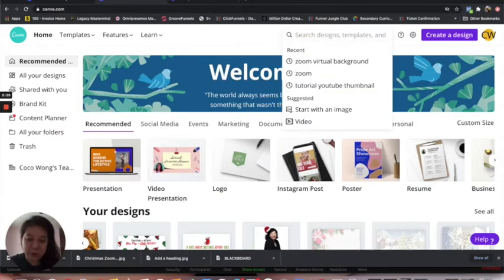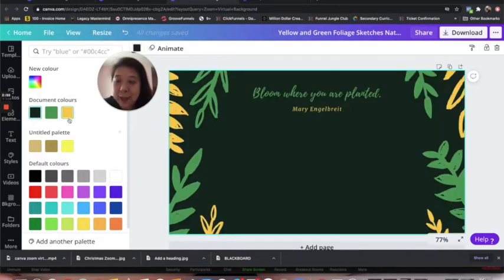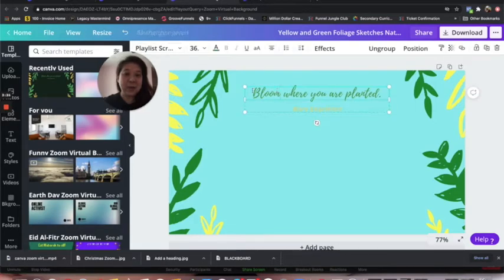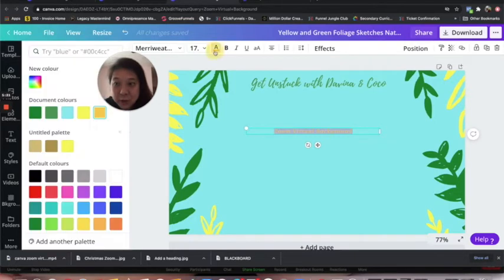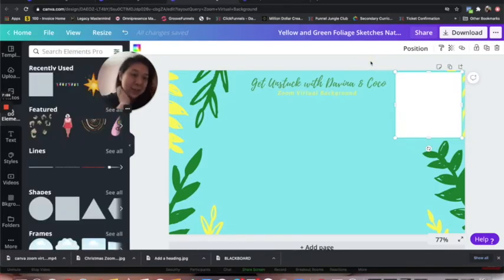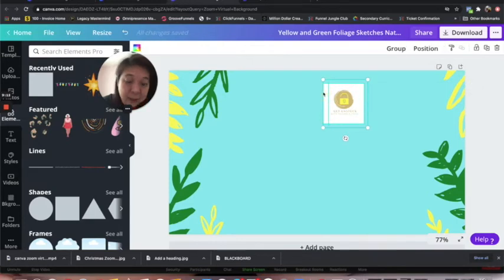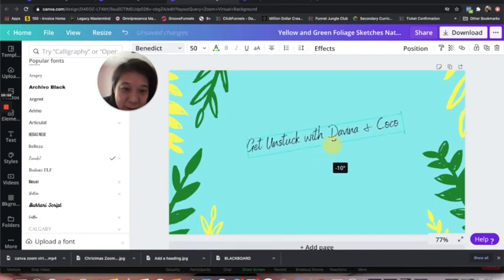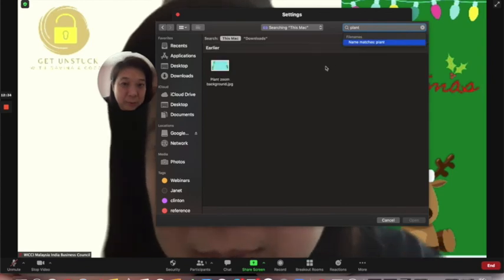How to Create a Zoom virtual background in 5 minutes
Make your Zoom Meetings more fun by changing the backgrounds!

In this video, I will share how to create a Virtual Background for Zoom in a few easy steps.

I love changing my backgrounds depending on what zoom meeting I am in, it feels like I am not in the same room when I do that!

Some links I mentioned in the other video and this video on ebooks are:
Zoom: zoom.us